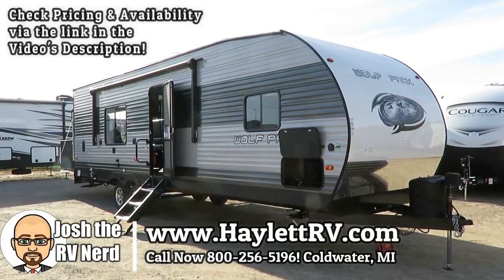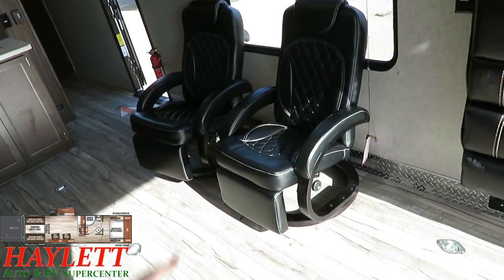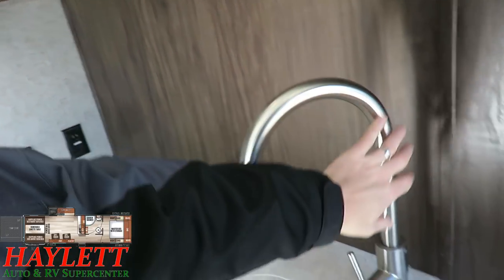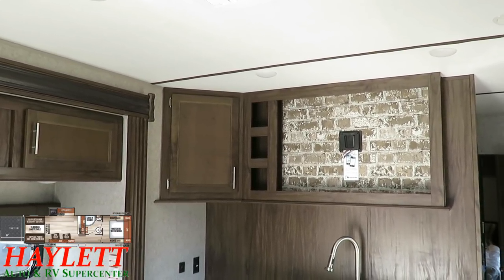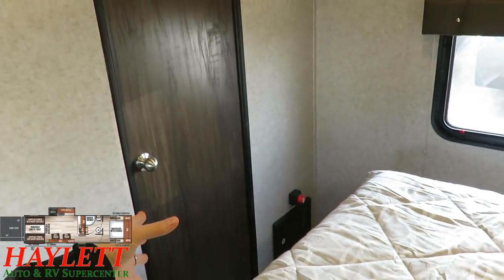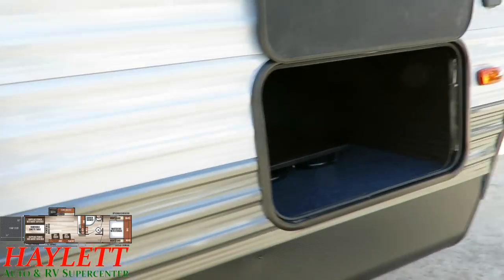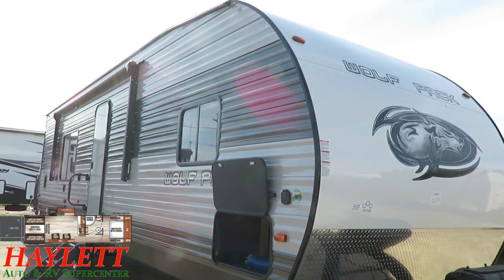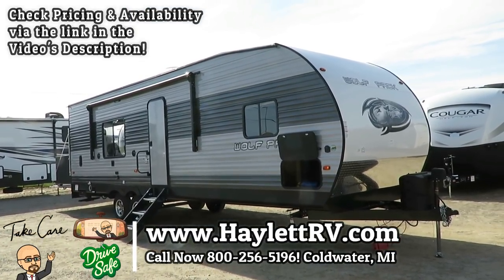(Sold) 2019 Wolf Pack 23Pack15 Kitchen Slide 15ft Garage Toy Hauler Forest River Travel Trailer